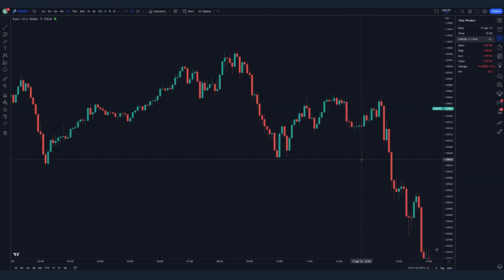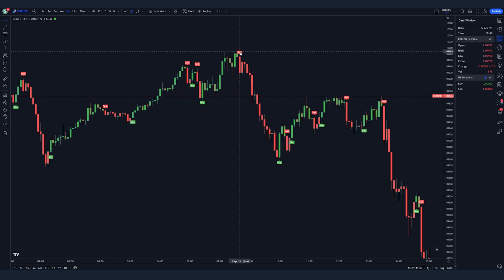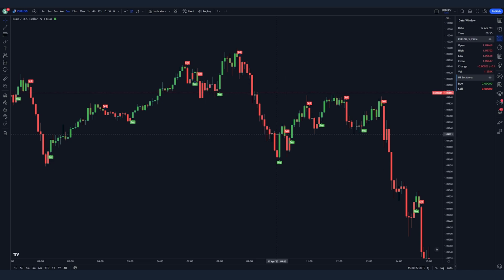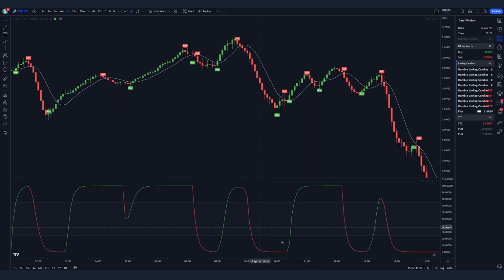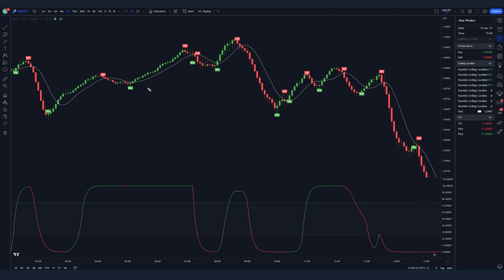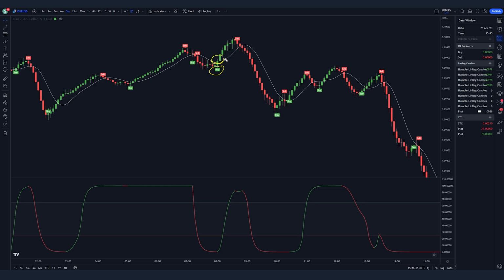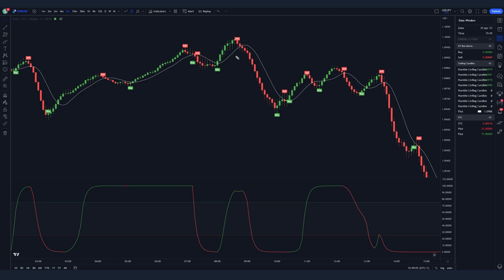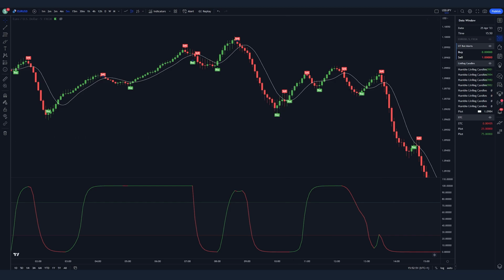Simple 5 Minute Trading Strategy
Finally a Simple 5 minute trading strategy that works!!! It's clean and easy to understand and follow! The video explains one of the easiest to apply but in the same time very effective trading strategies for beginner traders. Also, you can apply this simple 5 minute trading strategy you can trade Forex, Crypto, Stocks, Commodities or Futures. And in addition I want to let you know that you can use this short term trading strategy on any timeframe with slight adjustments of the settings.

The "Simple" 5 minute trading strategy is simple only as an end product but keep in mind that behind the sconce we have ~10 complex technical indicators all optimized for short-term trading. Such as; ATR,  Regressions, Stochastics, MACD, Few Moving Averages, Ichimoku, and others.